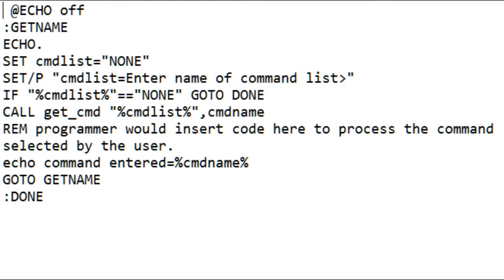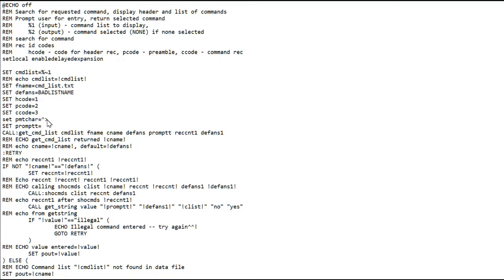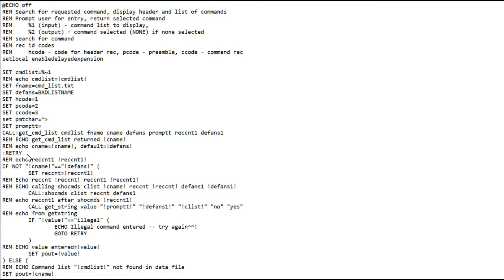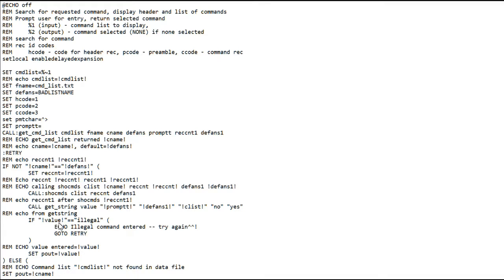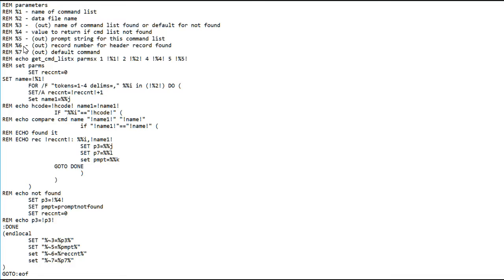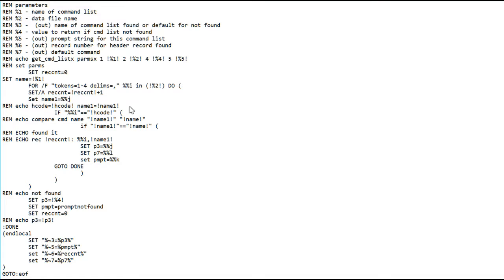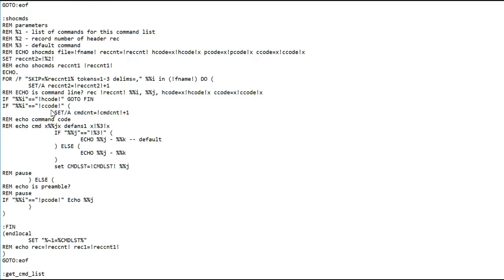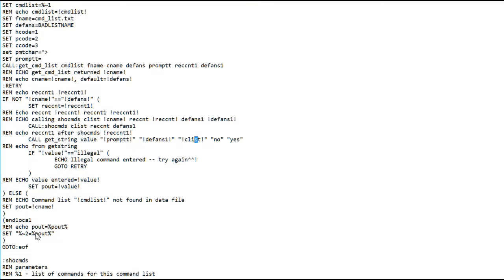Create & Execute Windows Command Files Cmd Function Code Walkthru